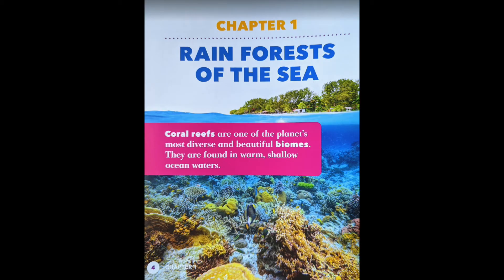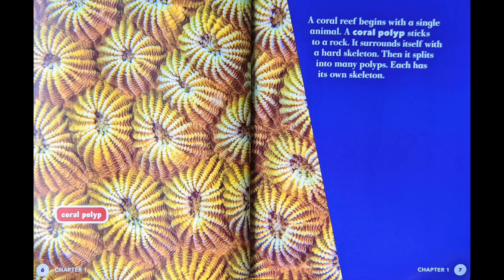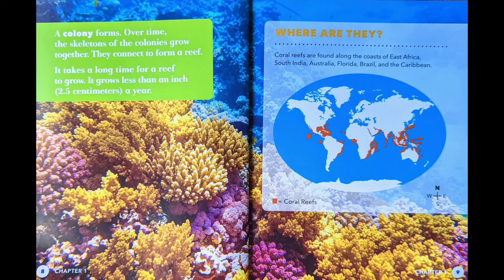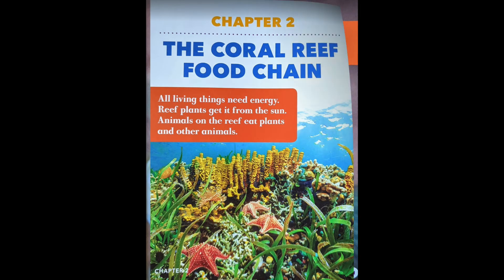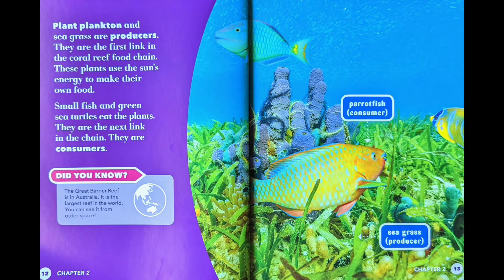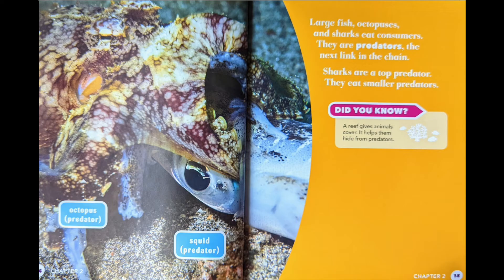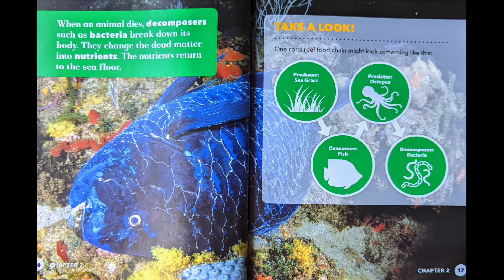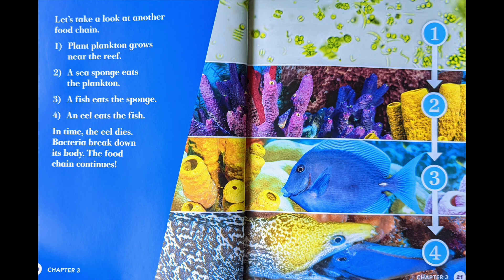Who Eats What? Coral Reef Food Chains Read Aloud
Read aloud of "Who Eats What? Coral Reef Food Chains" by Rebecca Pettiford

Quiz # 188234
0.5 points